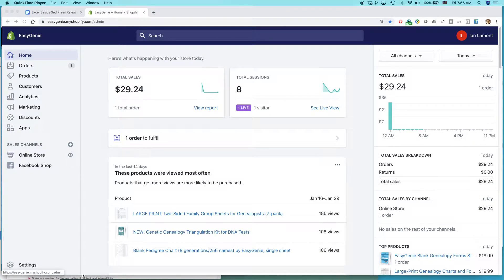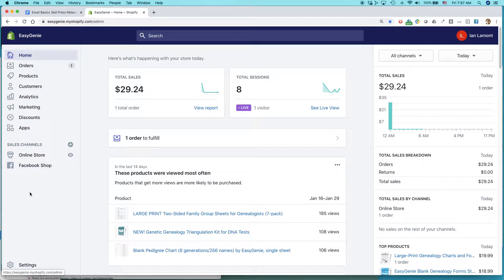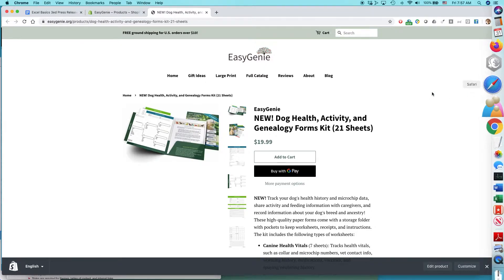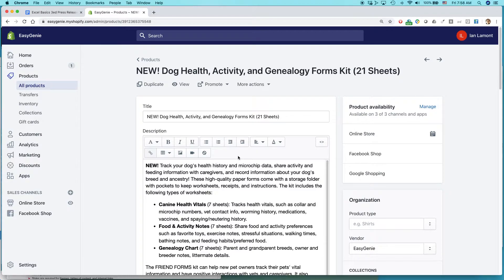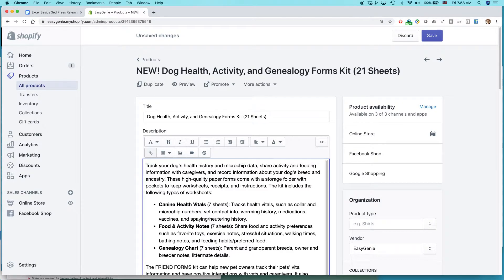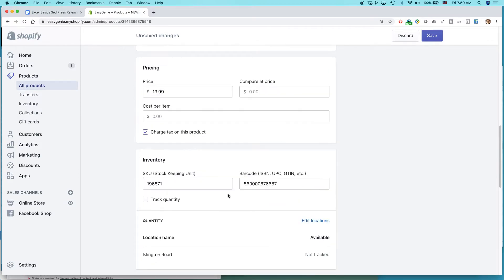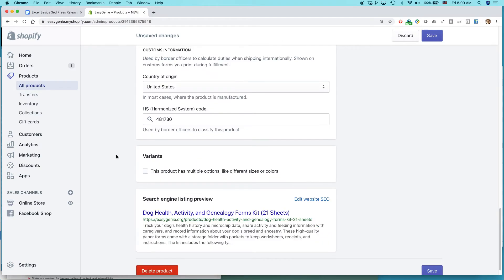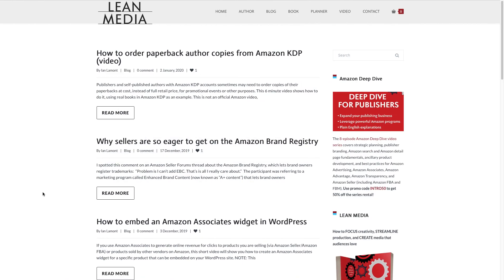Shopify Tutorial: How to edit product and price details to your Shopify store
If you have a Shopify store, you may be wondering how to change basic product details, such as titles, descriptions, and prices. This short video explains how it works, with real examples including changes to a real product on a Shopify store. Narrated by the author of LEAN MEDIA: HOW TO FOCUS CREATIVITY, STREAMLINE PRODUCTION, AND CREATE MEDIA THAT AUDIENCES LOVE.

MORE RESOURCES